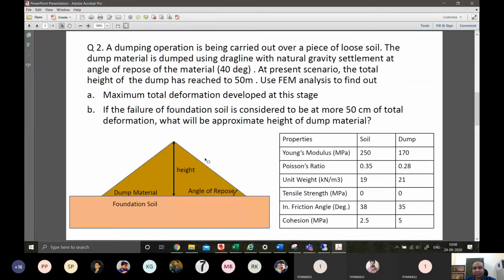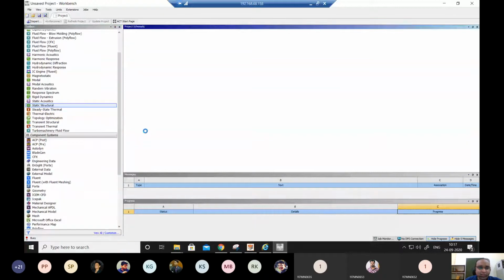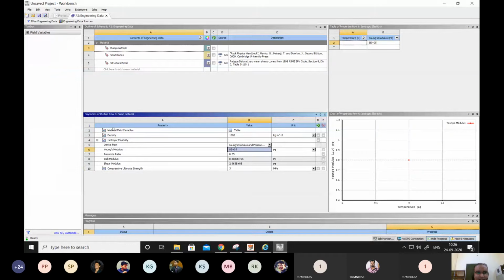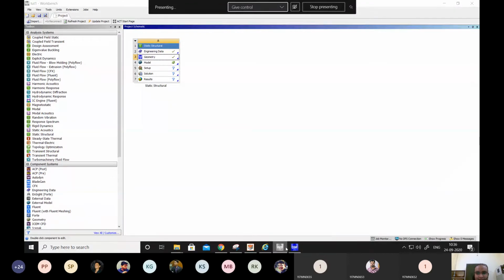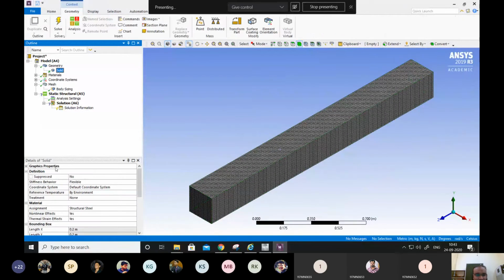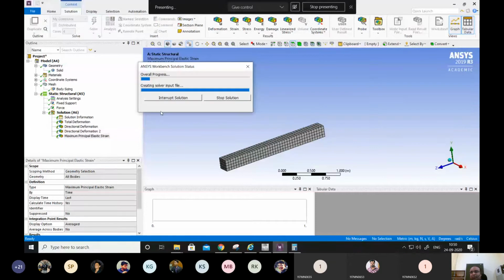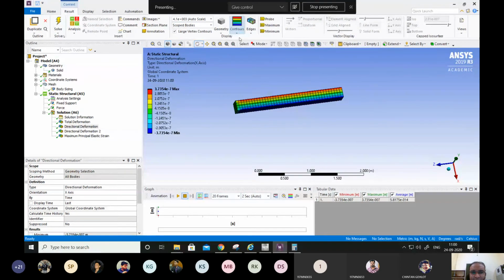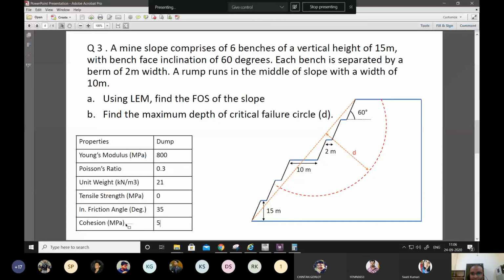CAM Class on 24th September